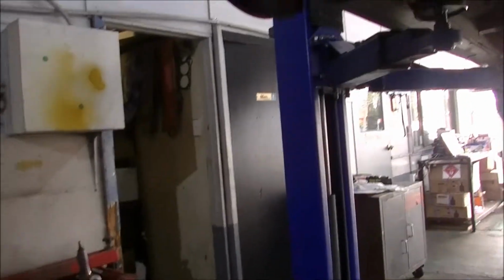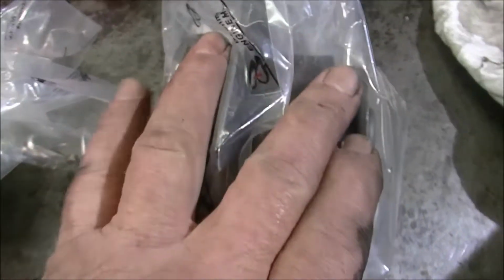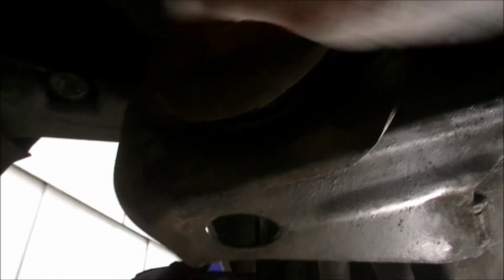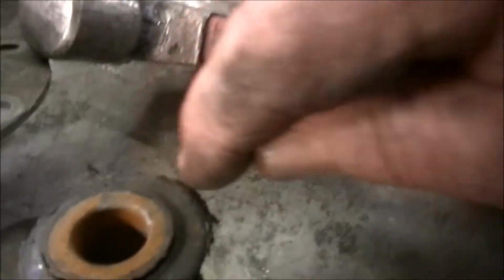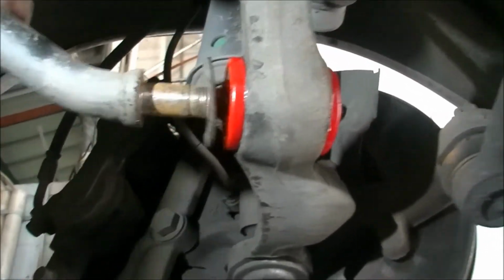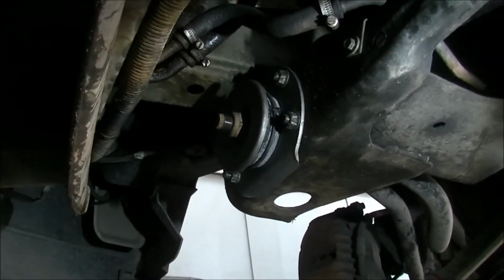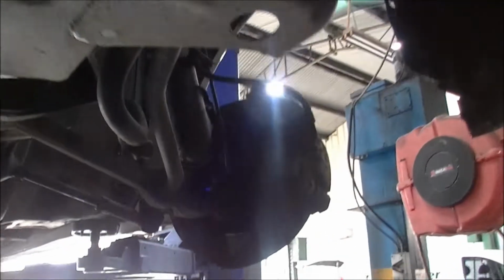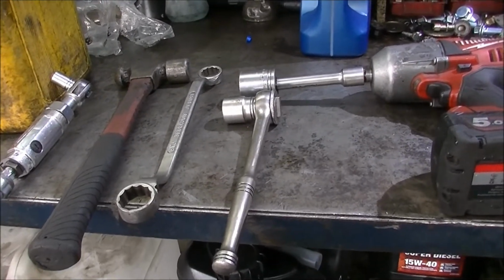VT-VZ control arm radius rod bush replacement.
A very common problem.